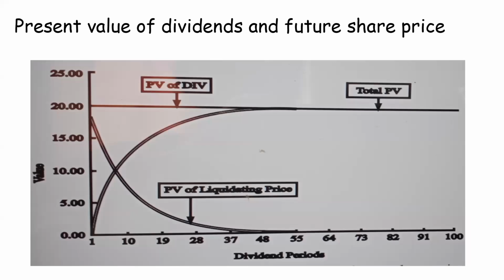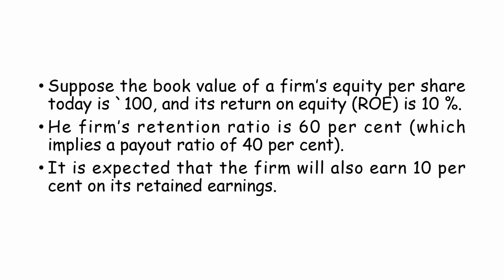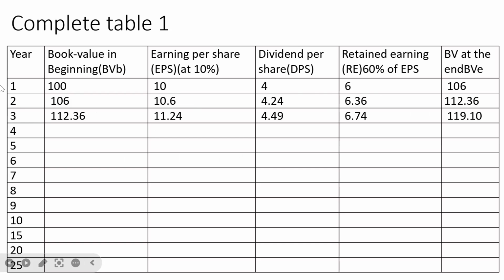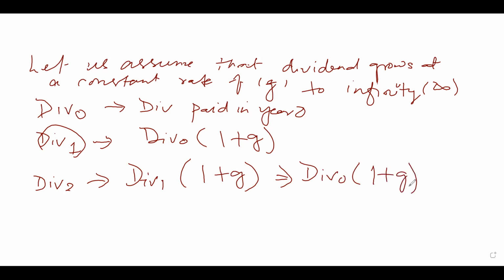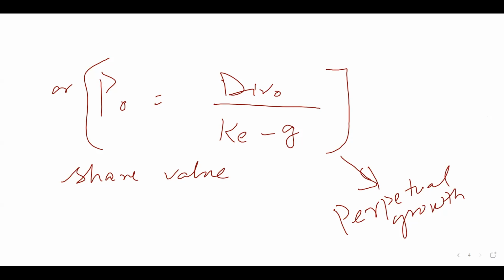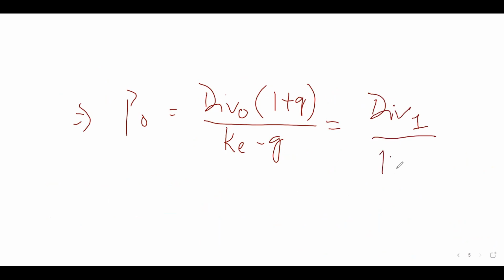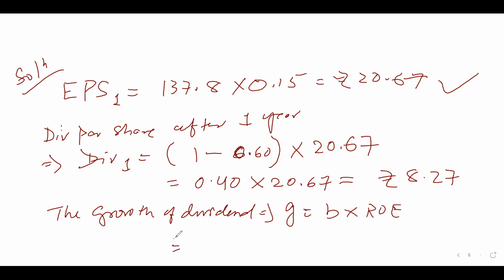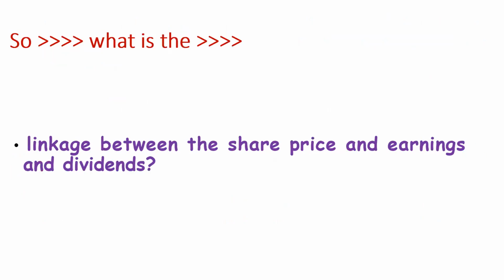Valuation of shares (part 3)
This video is Part 3 of valuation of shares, under financial economics.
The Ke used here is the i, that is, the rate of interest or the opportunity cost, used in many books. So it is same as,    DIV1 / (i - g)